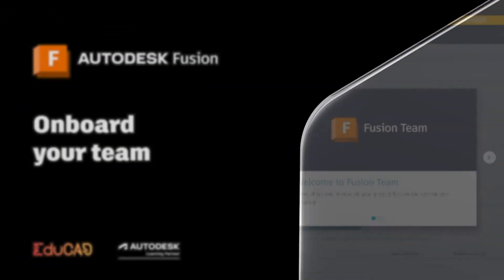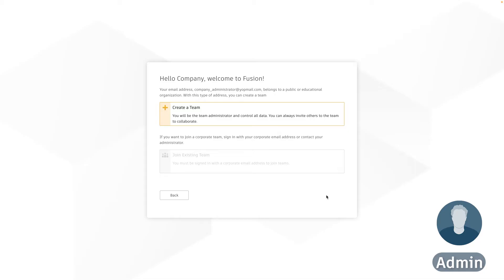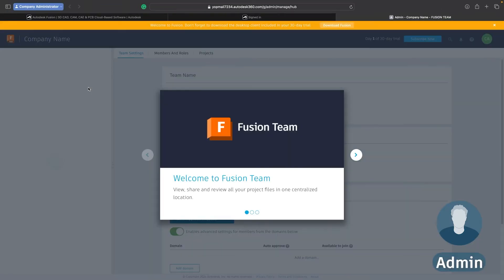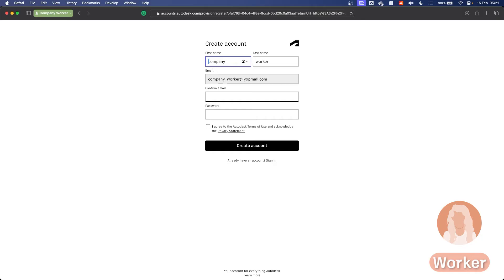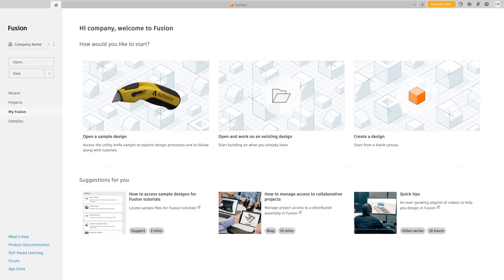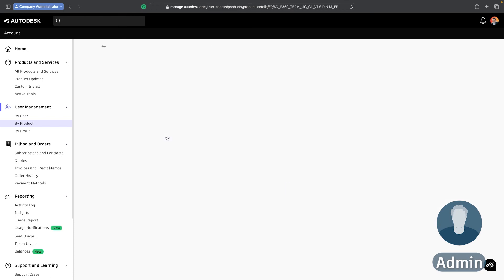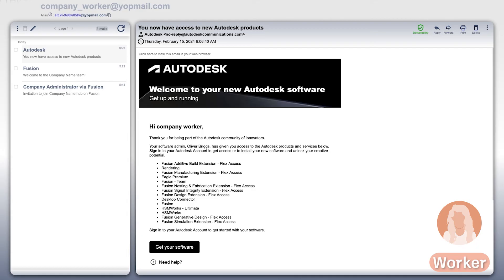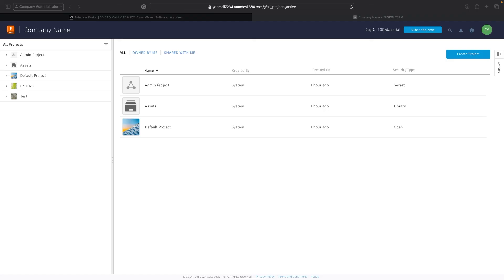Build Your Autodesk Fusion Hub: Onboarding Team Members Made Simple!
Welcome to our comprehensive guide on onboarding team members to Autodesk Fusion!
In this step-by-step tutorial, we'll take you through the entire process of assigning your team licenses, creating a Fusion Hub and then adding your team to it! We show you every detail, page and email that the company administrators and team members will see to completely demystify the process.

Follow this video to get your team members set up and ready to design in Autodesk Fusion.

🚀 Join over 1.2 million professionals who use Autodesk Fusion to supercharge their design to manufacturing workflows.

💬 Ask the Autodesk Community for help with sheet metal modelling, designing, manufacturing, drawings or anything else in Autodesk Fusion

CHAPTERS
00:00 Welcome to the video!
00:31 What is an Administrator?
01:09 What are the Administrator’s tasks?
01:28 Creating a Fusion Hub
03:41 Working with Fusion Hubs in the browser
04:40 Inviting Team Members to your Hub
05:51 A Team Member’s perspective to being invited to a Fusion Hub
06:52 Signing into Fusion for the first time as a Team Member
07:42 Why you shouldn’t distribute Fusion licenses first
08:27 Confirming a Team Member has joined your Fusion hub
09:24 An Administrators perspective to assigning Fusion licenses
11:53 Receiving a Fusion License as a Team Member
12:35 Checking that your Fusion License has been applied correctly
13:32 A summary of the steps taken by a Team Member
13:49 Outro - Thanks for watching!